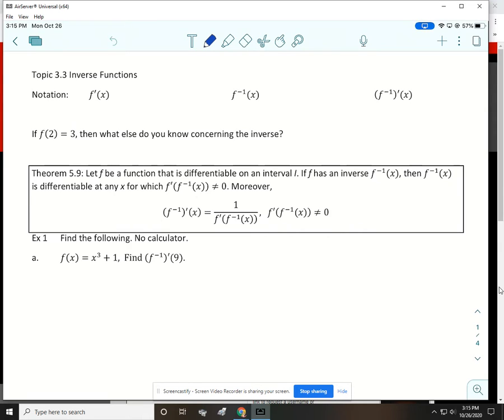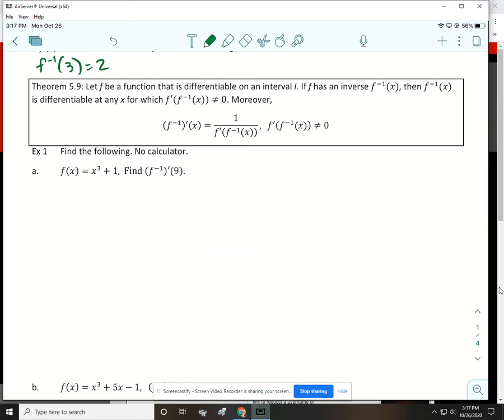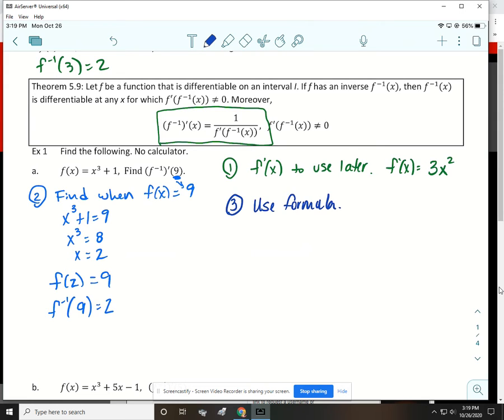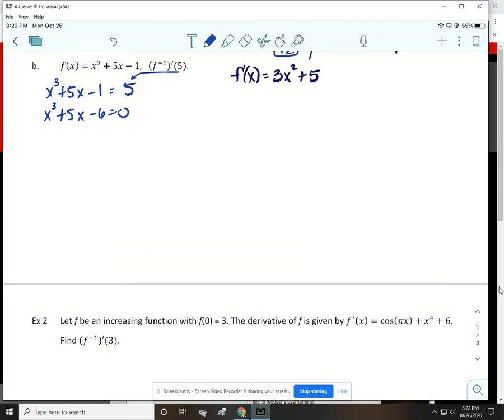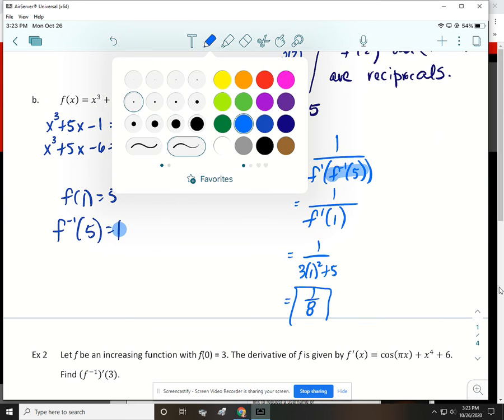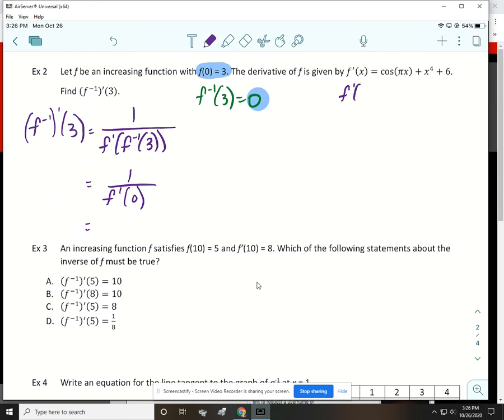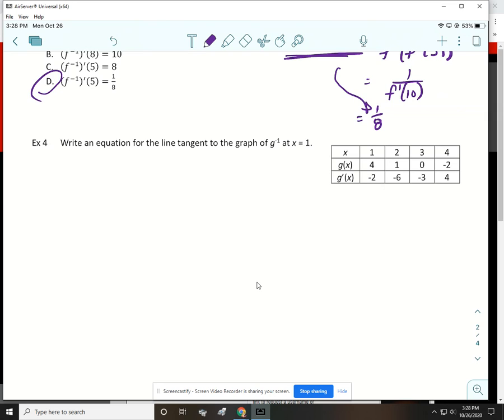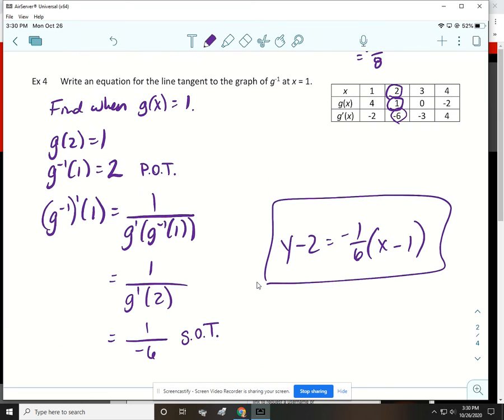Topic 3.3 Inverse Functions